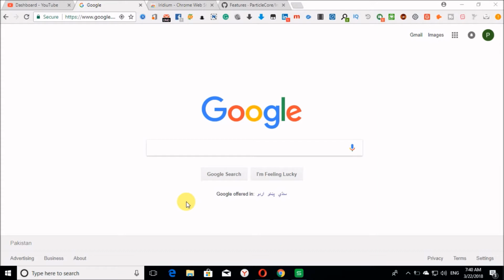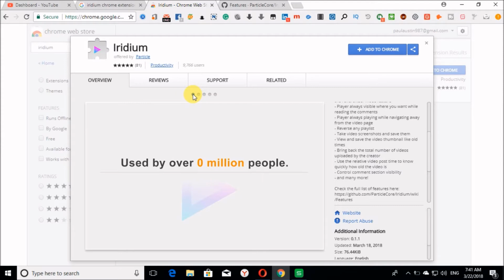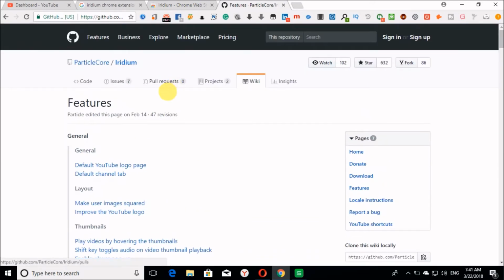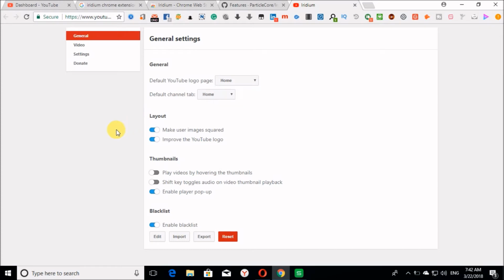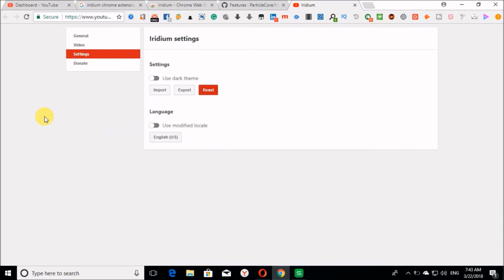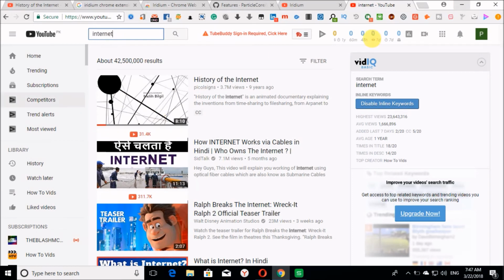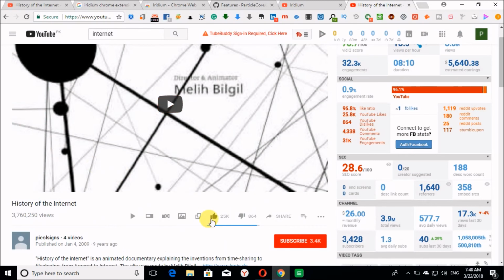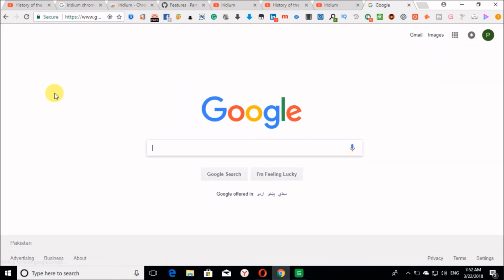Iridium Chrome Extension: How to Use YouTube New Features | Improve Productivity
If you want to use Youtube New Features. Install Iridium Chrome Extension, that helps to improve the productivity. Some of the features of this extension mentioned by the developer are:

 Play your videos in a pop-out window
- Turn off 60fps
- Blacklist entire channels from your suggestions and search results
- Make the player fill the entire browser with the Full browser mode feature
- Player always visible where you want while reading the comments
- Player always playing while navigating away from the video page
- Take video screenshots and save them
- View and save the video thumbnail like old times
- Bring back the total number of videos uploaded by the creator
- Use the relative video post time to know quickly how old the video is
- Control comment section visibility and many more!